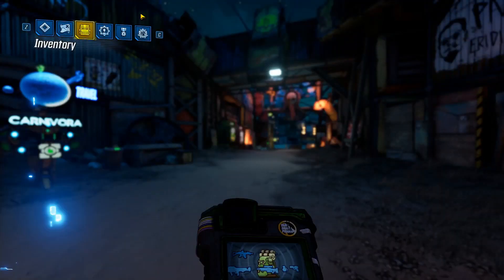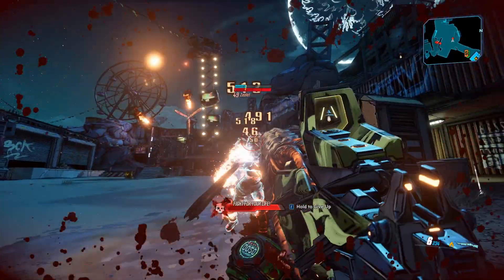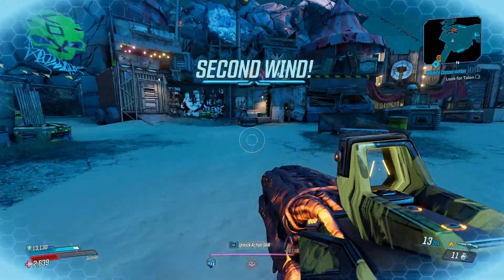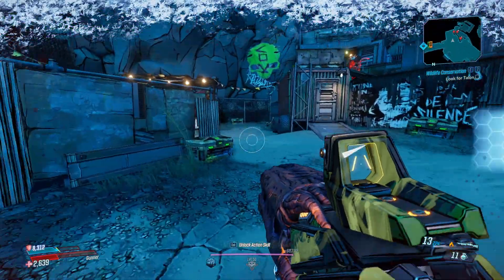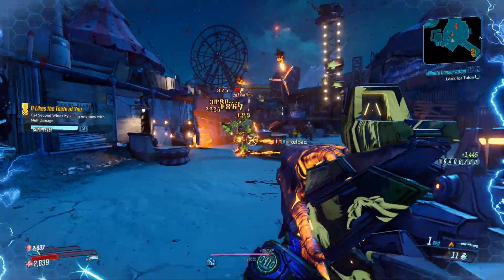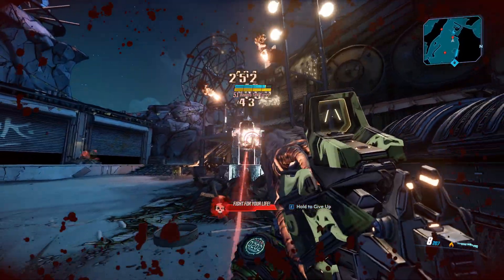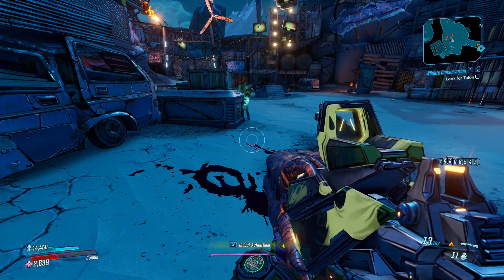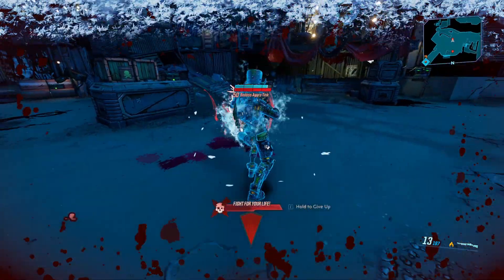Borderlands 3 | Scream Of Terror (Legendary Item Guide)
I'm going to keep using this shield to see if I can find an obscure ability associated with it, but after the hour or so that I was playing around with it on, I could not find anything other than the Nova design. If I do find anything, I'll pin a comment. :)

Currently streaming at least every other day, but why not follow me to know when I go LIVE?

I'm also now on Twitter, in case you want some insight into what I'm doing daily.